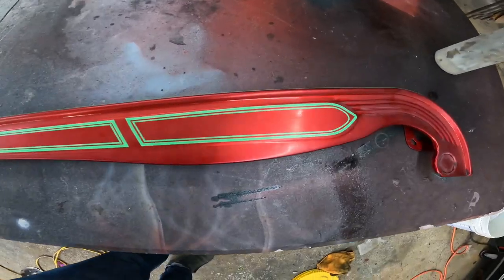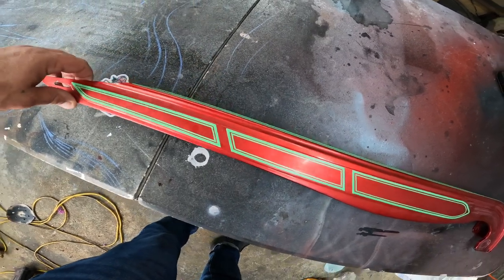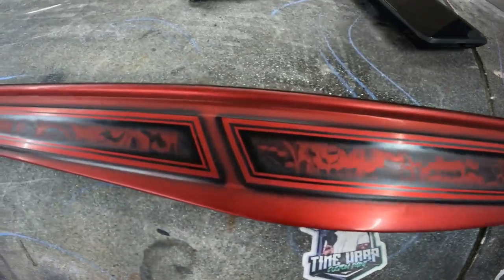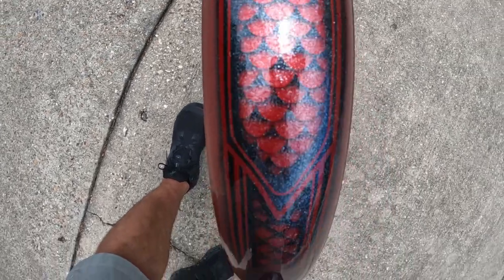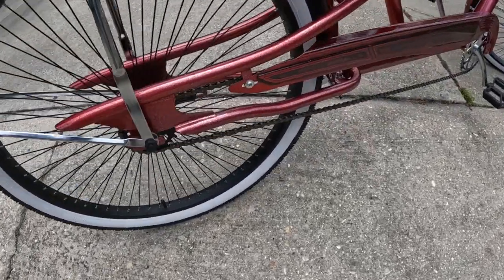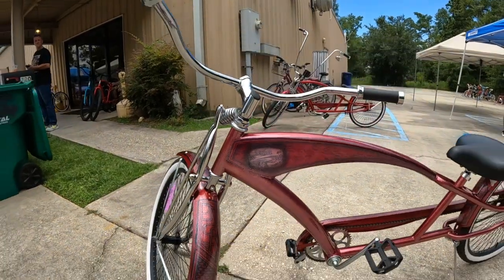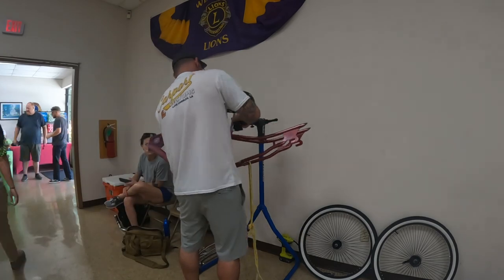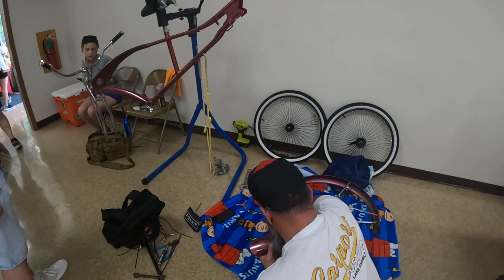Custom Beach Cruiser Paint - O'Wheelies Totally Awesome Summer Expo 2023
He had 2 weeks to custom paint a stretch beach cruiser for O'Wheelies bike shop in Mandeville LA and get it to the for their O'Wheelies Totally Awesome Summer Expo. We cut it to the wire and had to assemble the bike at the Expo